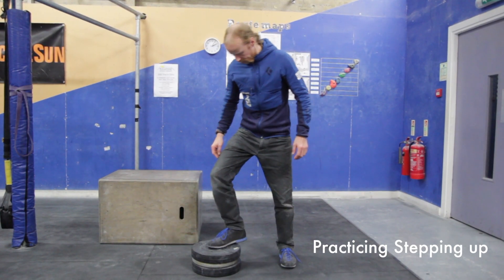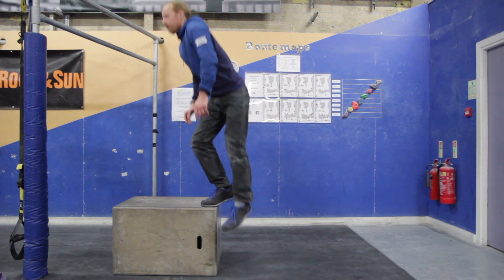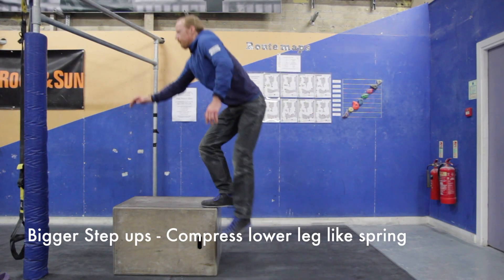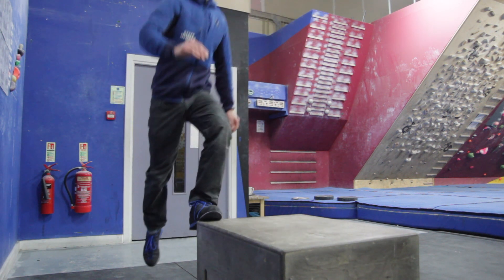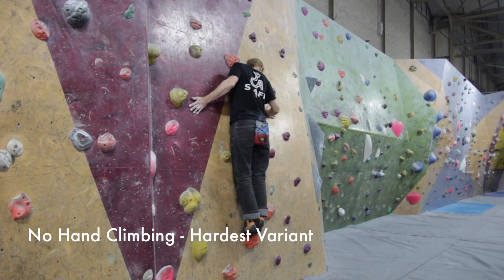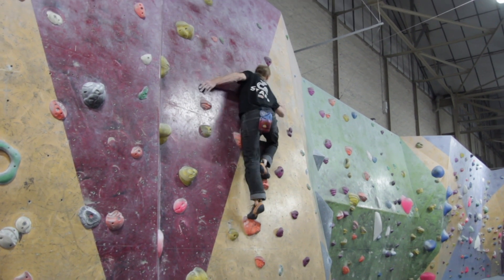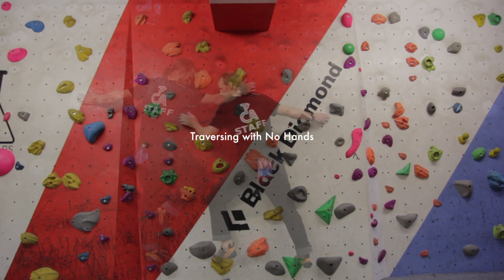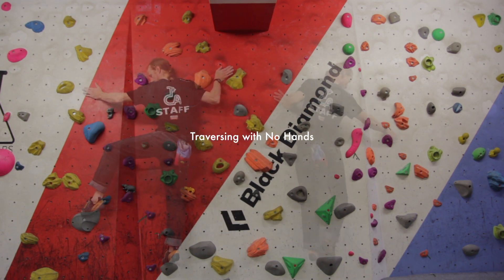Cobra Corner, S1 - Ep 4: Effective Movement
Who's ready for the 4th episode of Cobra Corner? 🐍

This week, we're looking at Effective Movement (carrying on from episode 3's exploration of footwork). From 'Nose Over Toes' to 'Tennis Ball Hands', Stu takes a look at a few simple ways to start perfecting your movement on the walls.

If you want to take your climbing to the next level, don't forget to check out our coaching sessions here at The Climbing Academy. We offer weekly Movement & Technique sessions which expands on many of the focal points in this series.

You can also book a private sessions with Stu himself (or another of our experienced coaches). to find out more